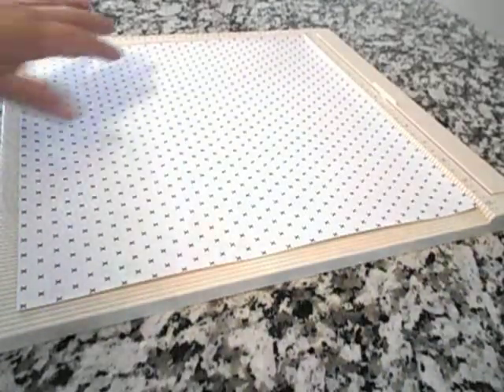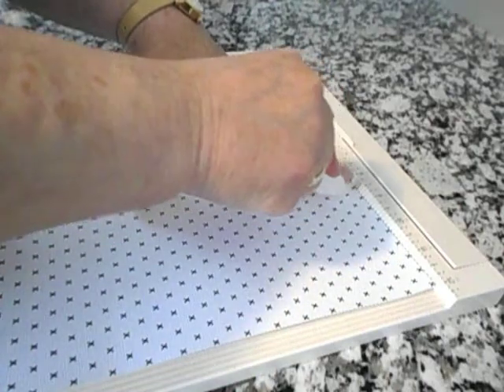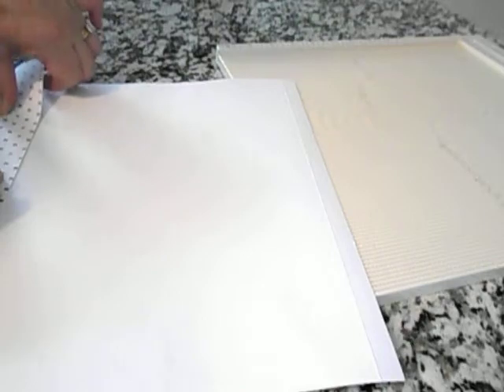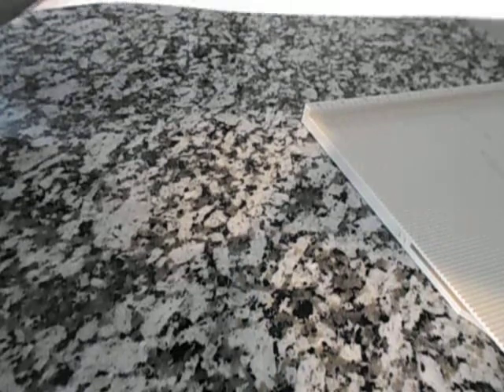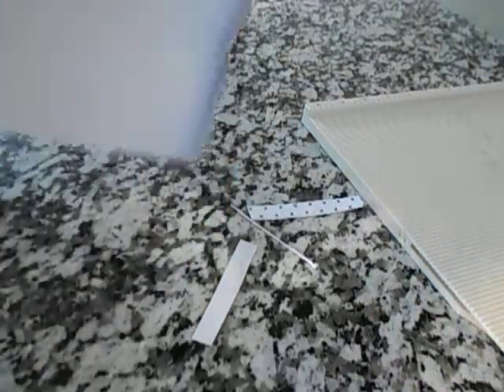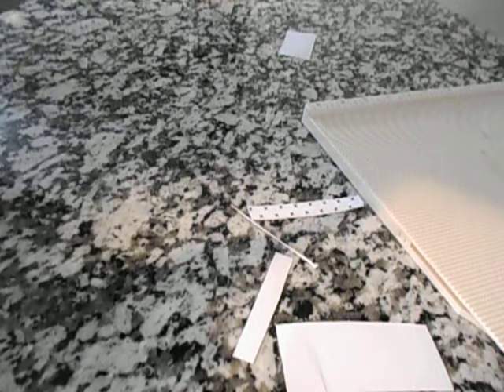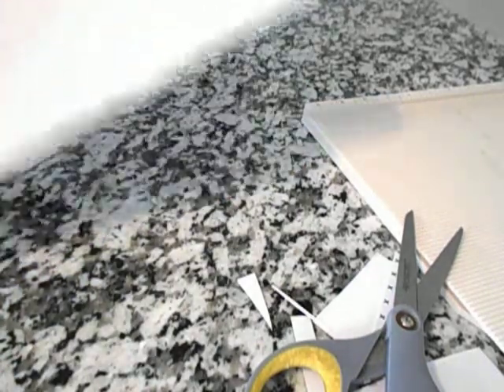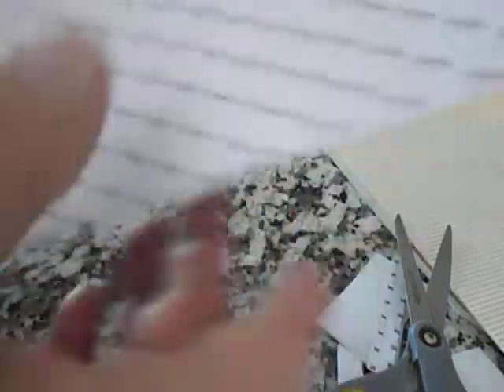My policy envelope tutorial.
This is my first ever tutorial so I hope you understood what I was trying to show you. I might have been out of frame for some of it, I'm sorry if I was. Have a great day my friends!